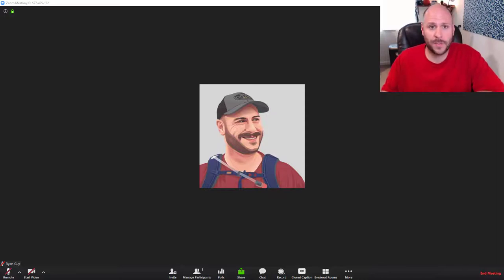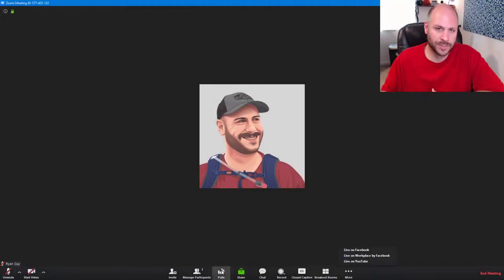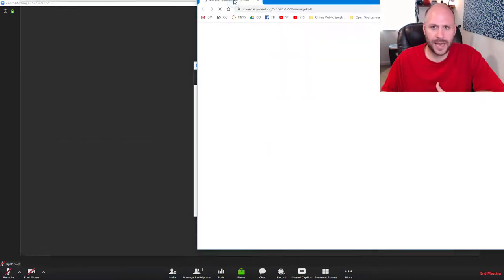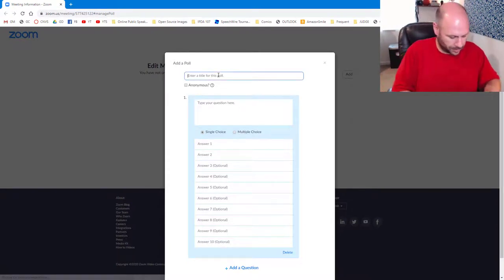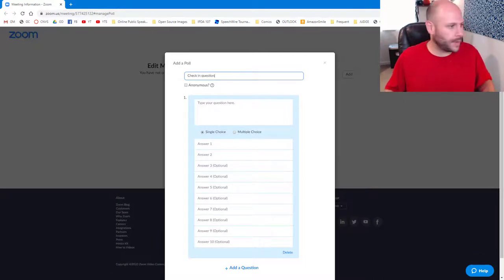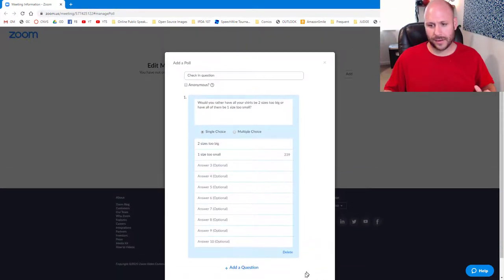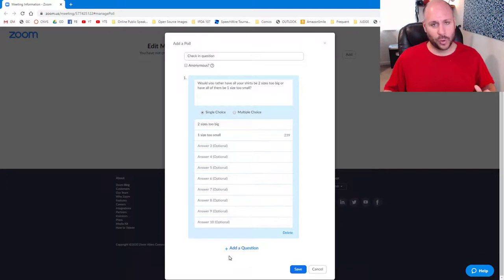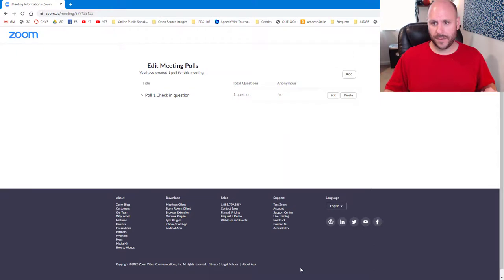Using Polls on Zoom (Remote Instruction Series)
This video shows you how to use the polls tool on Zoom. This series is aimed at helping folks figure out easy methods of adapting materials from face-to-face classes to online modalities during the Covid-19 pandemic.